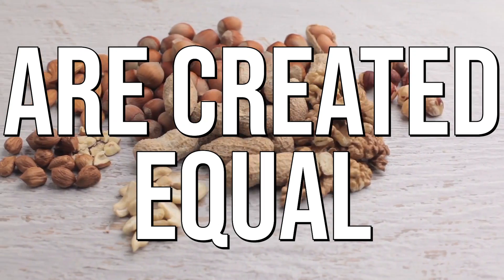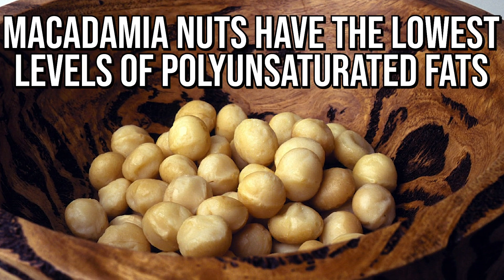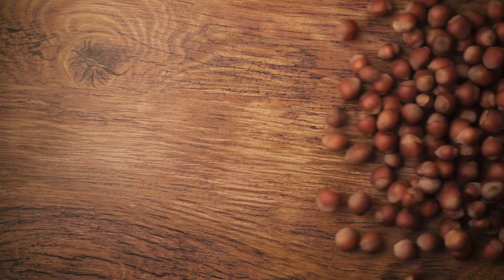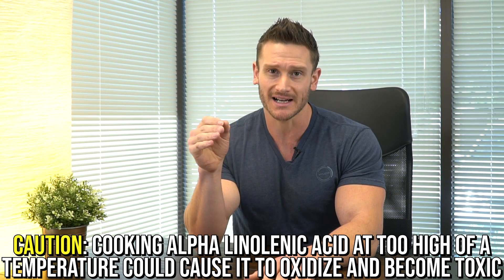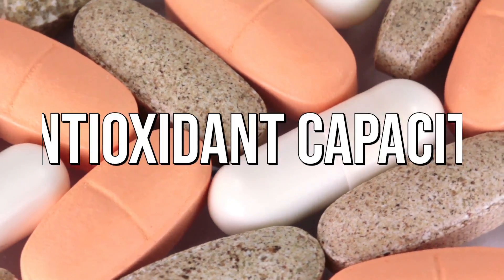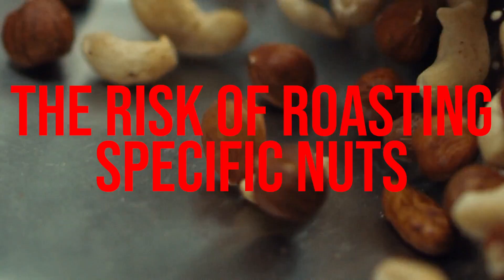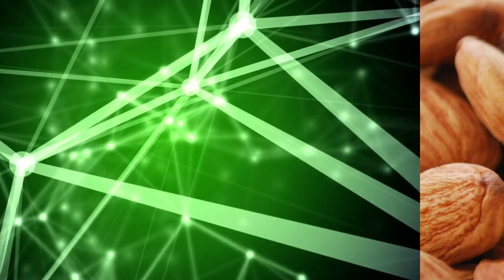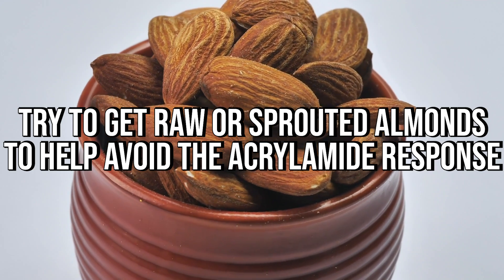Roasted Nuts to Steer Clear of- Important Science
Roasted Nuts to Steer Clear of- Important Science: Thomas DeLauer

LETS GET NUTS!! You see, not all nuts roast the same! In this video, we will break down what happens to different kinds of nuts when they get roasted, and we'll also go over how to roast nuts properly! Let's dive in and I'll see you in the COMMENTS!!

Roasting nuts, rather than eating them raw, is perceived to enhance flavor at the expense of nutrition. While flavor perception is subjective, nutrition content can be more objectively measured. Therefore, if you prefer the taste of roasted nuts over raw nuts, consider the following:

Conditions: Temperature & Time. Both increased roasting temperatures and times can impact nut nutrition. However, temperature seems to be the more important variable. Therefore, it’s always a better decision to roast lower and slower.

As an analogy, imagine you received a beautifully wrapped holiday gift. You would slowly and gently peel off the tape to preserve the pretty paper (nut nutrition) while gaining the same access to the present (flavors) within. The temperature threshold recommendations listed herein are based on a roasting time of less than 20 minutes.

Consideration 1 - Oxidized fatty acids. When fats are heated, they can become damaged or “oxidized.” Because polyunsaturated fatty acids (PUFAs) are less stable than monounsaturated fatty acids (MUFAs), nuts with relatively more PUFAs will be more vulnerable to oxidation at lower temperatures.

Macadamia nuts contain the least PUFAs (only 2%). They can withstand up to 170°C.

Hazelnuts are a close second, being rich in MUFAs and low in PUFAs similar to macadamia. They can withstand up to 160°C.

Almonds and pistachios have a moderate amount of PUFAs and shouldn’t be roasted above 140°C.

Walnuts are PUFA bombs and are the most fragile. In general, it’s best not to roast walnuts. If you do, do not exceed 130°C. A walnut roasted at 155°C has 30-times the oxidized fat as a macadamia nut roasted at the same temperature.

Consideration 2 – Antioxidant capacity. Heat can damage the natural antioxidants found in nuts, including tocopherols and tocotrienols (vitamin E) and other polyphenols. Since different nuts have different antioxidants differentially distributed in their different proportions of fats and water, it’s impossible to be precise about the maximum roasting temperature of nuts.

However, 140°C appears to be a good general target (an exception can be made for almonds and macadamia; their antioxidant capacity hits a sweet spot at 150°C).

Acrylamide. Acrylamide is a strong carcinogen to humans and can form (by the reaction of asparagine residues and carbonyl groups as part of the Maillard reaction) at temperatures above 120°C. By far, almonds are the most susceptible to forming acrylamide upon roasting. When roasting almonds, it’s very important to keep the temperature below 140°C and to trade in time for degrees, if necessary.

Taste. Although flavor perception is subjective, the paper upon which this guide is based also included a taste test and found that nuts roasted at lower temperatures tended to be score better than nuts roasted at higher temperatures.

Overall Suggestions, By Nut:

Macadamia - 150°C

Hazelnut - 140°C

Almond - 140°C (note acrylamide)

Pistachio - 140°C

Walnut - Don’t roast or less than130°C (A walnut roasted at 155°C has 30-times the oxidized fat as a macadamia nut roasted at the same temperature)

*less than 20 minutes